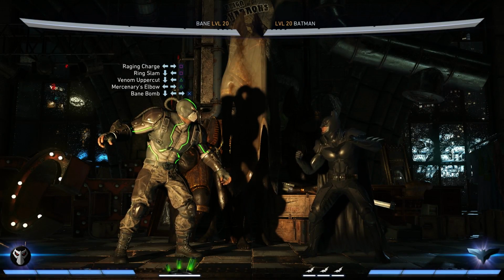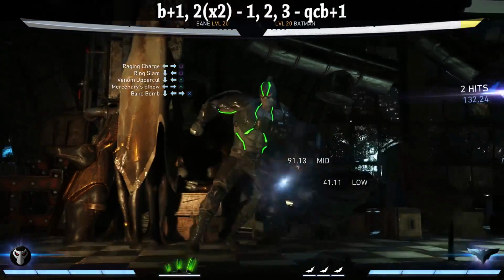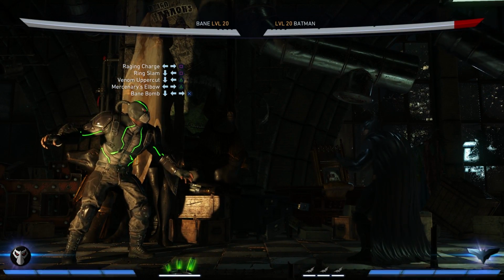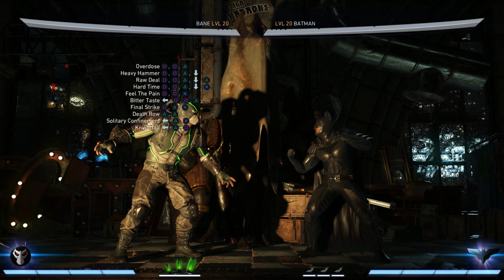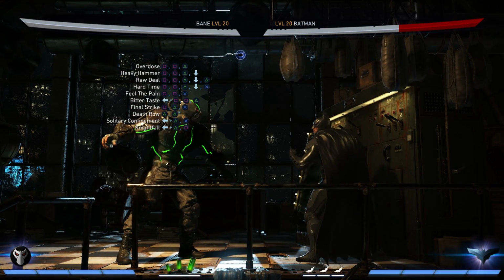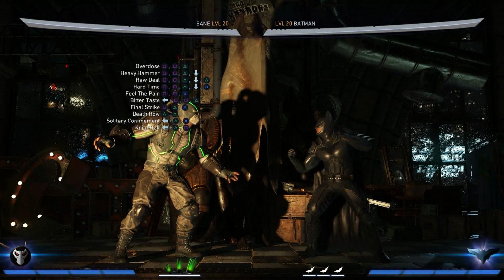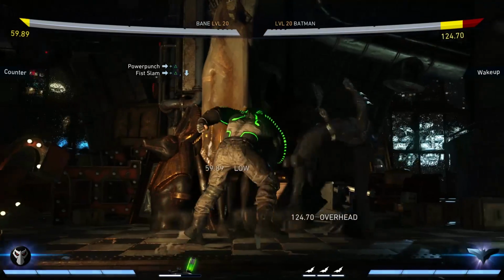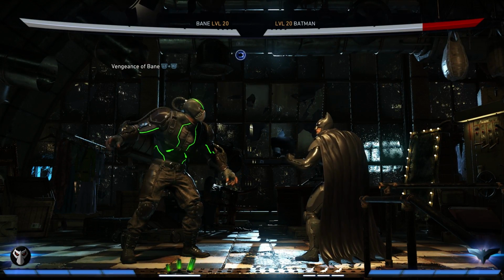BANE Beginner's Guide - All You Need To Know! - Injustice 2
A quick Beginner's Guide that tells you all you need to know and doesn't waste your time! Bane is a Powerful Rushdown Character with Grapples Galore & Damaging Combos! This tutorial will cover every special move, their meter burns, the most useful attack strings, Super, and some basic Bread & Butter combos (mid-screen and corner)!

BUTTON TRANSLATION

Xbox One
1 = X
2 = Y
3 = A
4 = B (character trait)

PS4
1 = Square
2 = Triangle
3 = X
4 = Circle (character trait)

DIRECTIONS
f = forward
b = back
d = down
u = up
qcf / qcb = quarter circle forward/back
hcf / hcb = half circle forward/back
MB = Meter Burn (Enhanced)
NJ = Neutral Jump